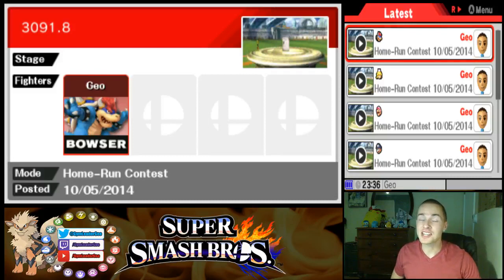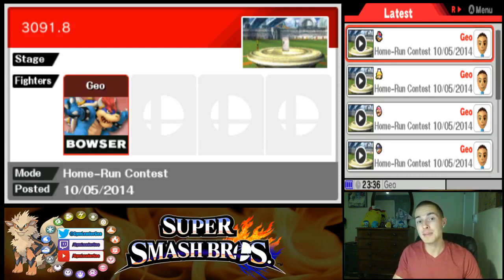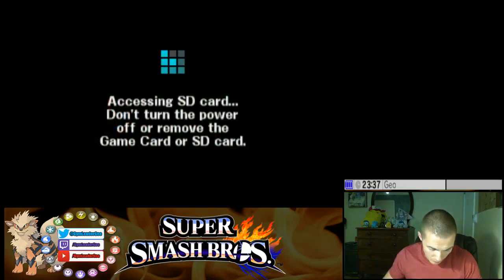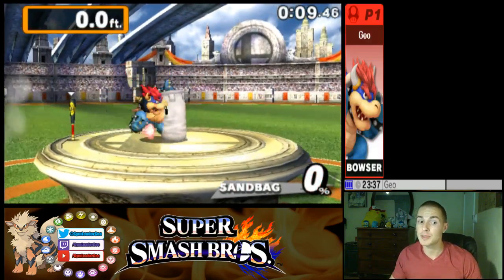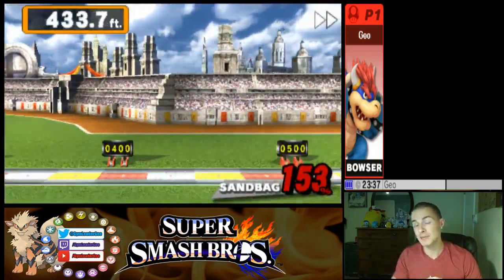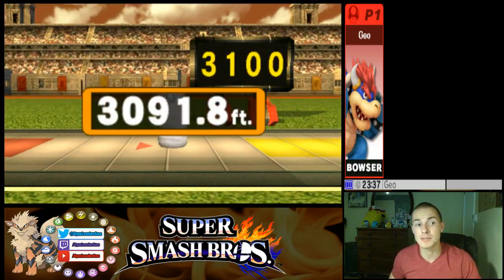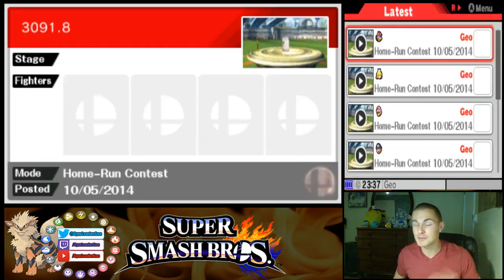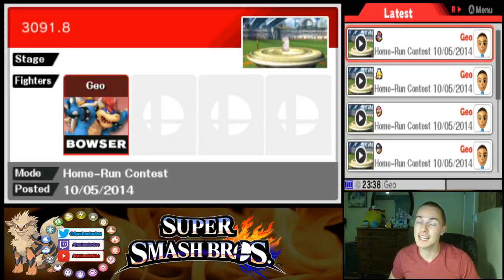Home-Run Contest Made Easy - Bowser (Super Smash Bros. 3DS)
Easy strategy for Bowser in the Home-Run Contest! (Super Smash Bros. 3DS)